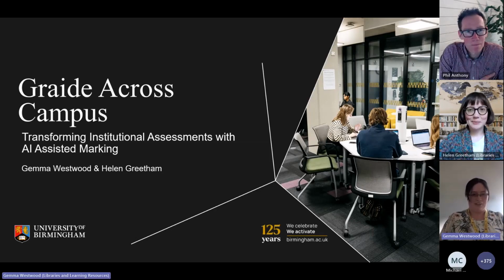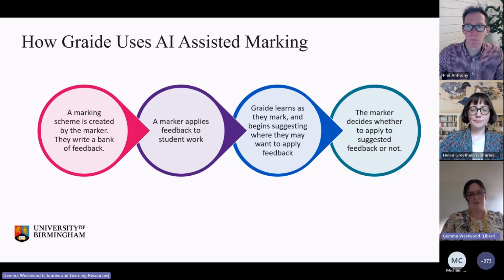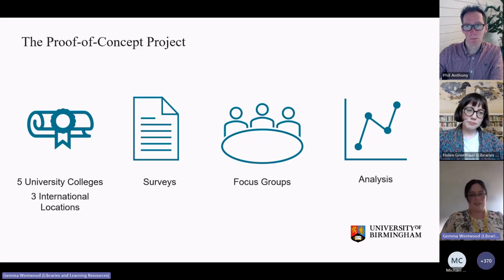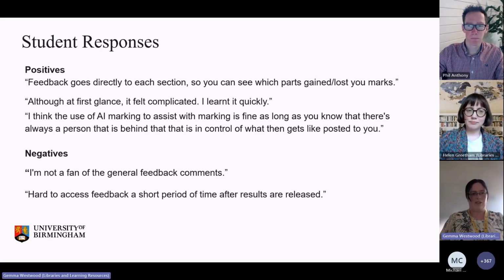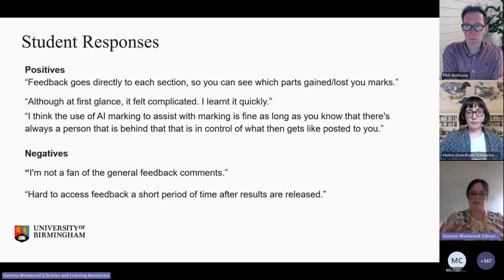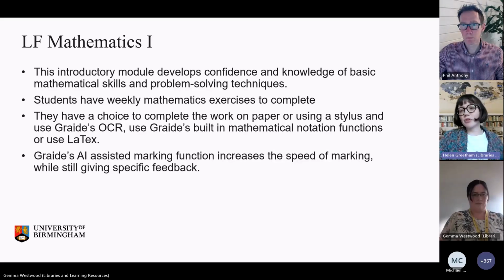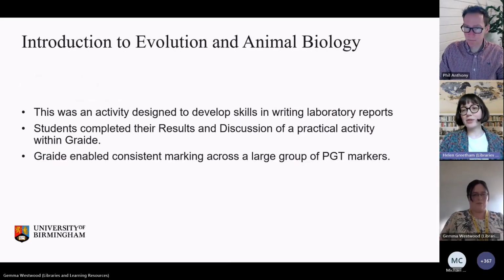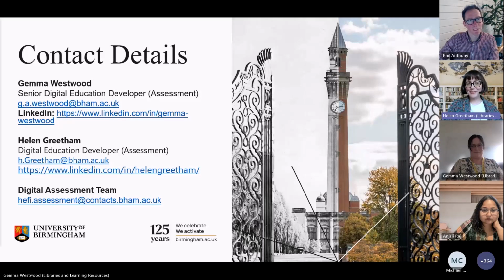Graide Across Campus Transforming Institutional Assessments with AI Assisted Marking